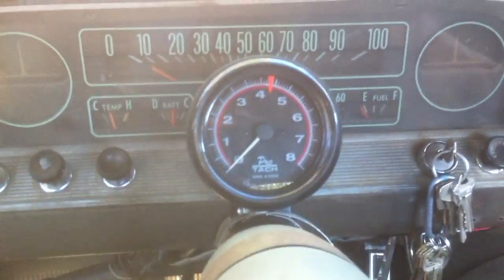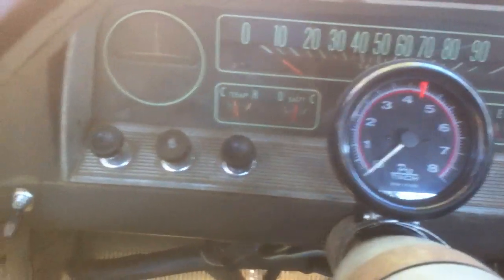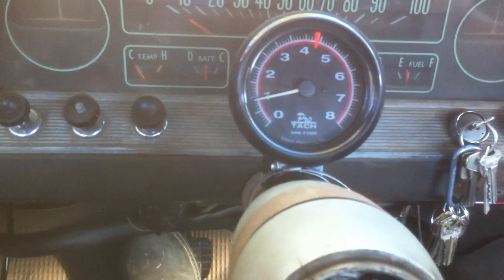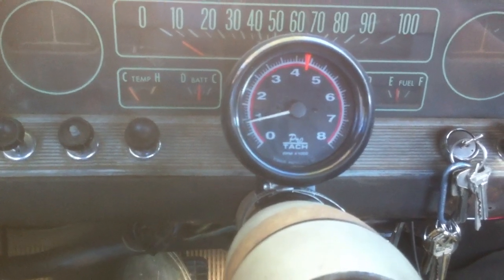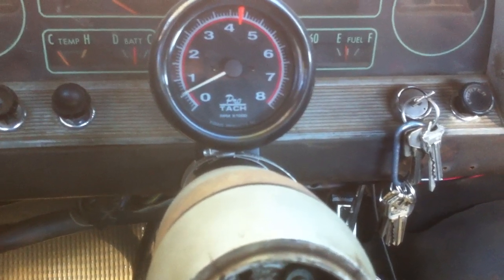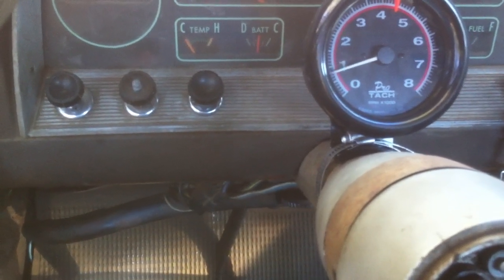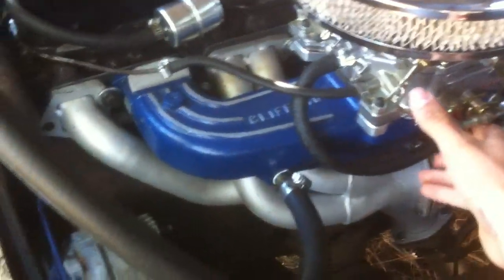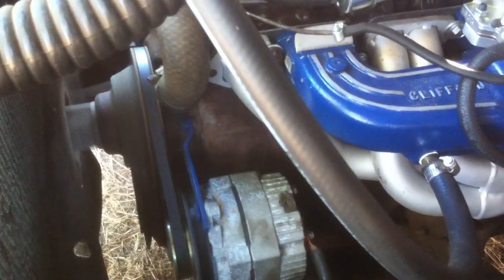1966 chevy 292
Stock 292 with a 600 cfm Edelbrock. Clifford intake and exhaust. Flowmaster 40 series mufflers. Runs good. Head is not rebuilt. 140,000 well earned miles. The knocking noise is a bad lifter, and the popping I believe is a flat spot on the cam, or a weak valve spring. More info on the truck and motor @ 67-72 chevy trucks.com at the 60-66 chevy trucks forum in the build threads..look for Project "two tone."